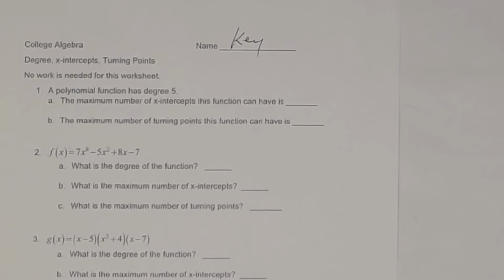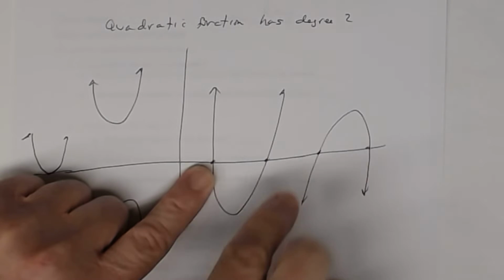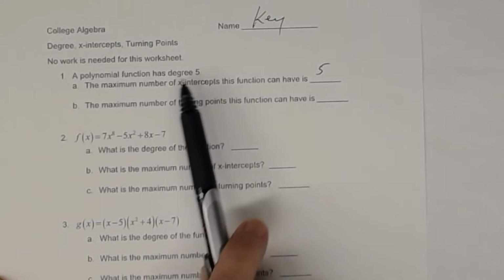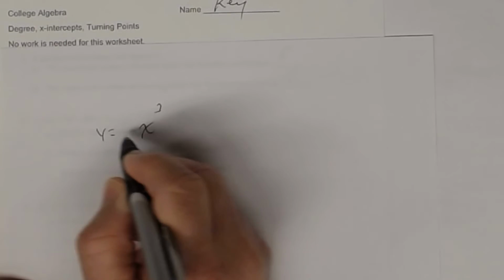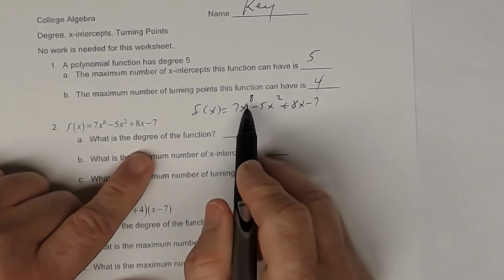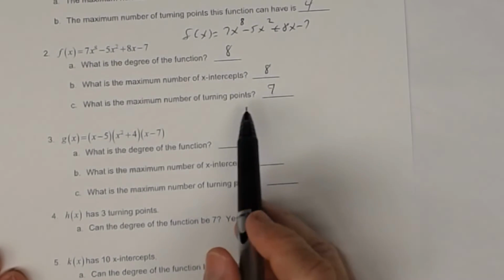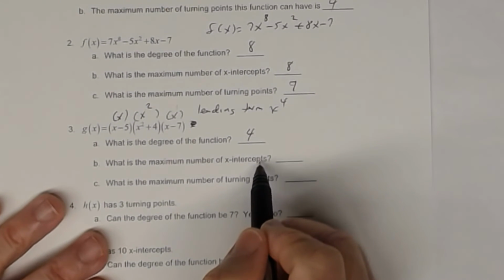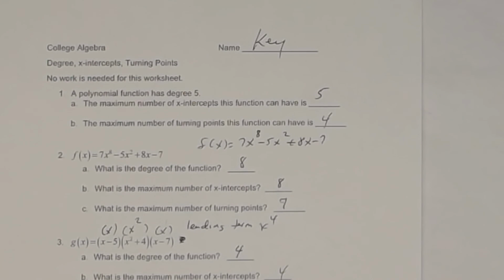Degree of a Polynomial; x-intercepts, and Turning Points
This is the key to the worksheet on the relationship between the degree of a polynomial and the maximum number of x-intercepts and turning points.